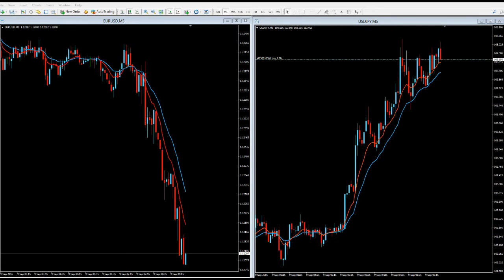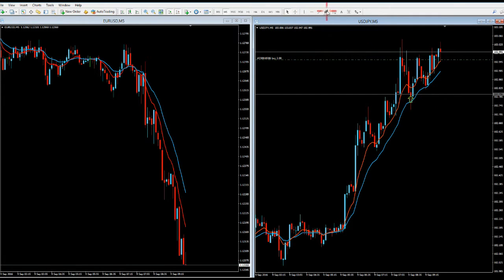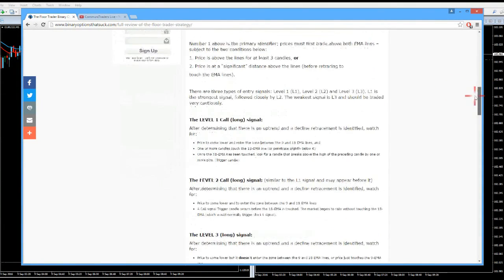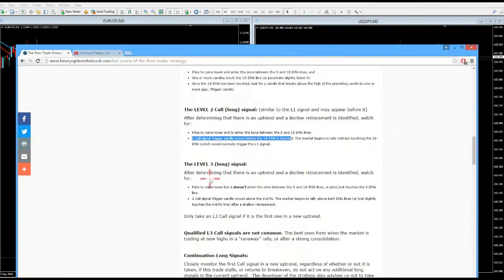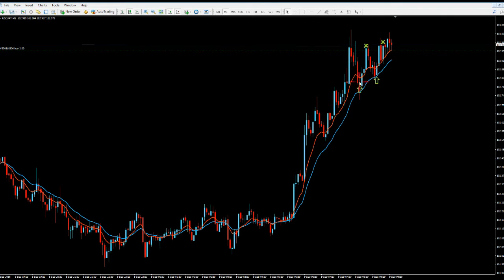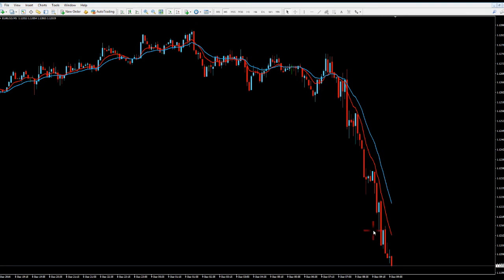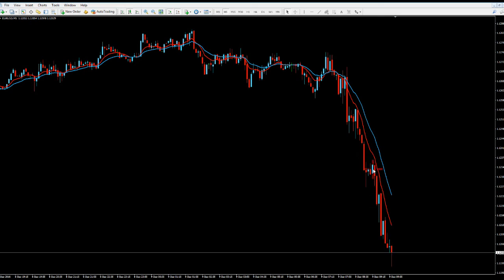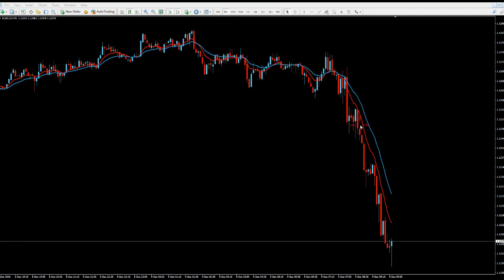The Floor Trader Strategy Retracement Continuation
This strategy uses two exponential moving averages -
EMA 9 and EMA 18. When at least one of them spikes up and
the candlesticks have been above the both moving average lines, price is trending up and you wait for a retracement down towards the EMA's to take a call option. There are three types of signals and they are all explained in the article above.
(The opposite for put options)
Use price action to get better entries, trendlines, support and resistance lines and pattern recognition for example.